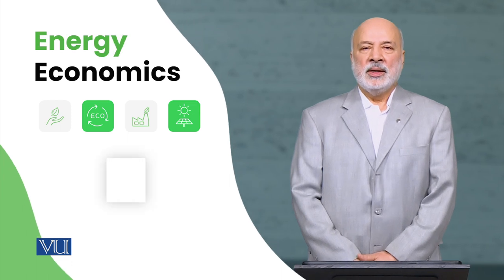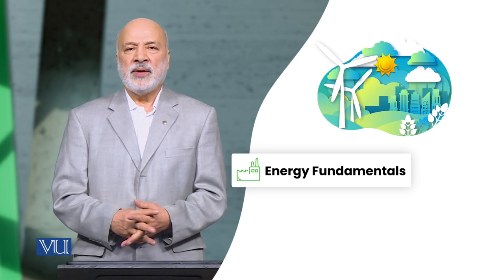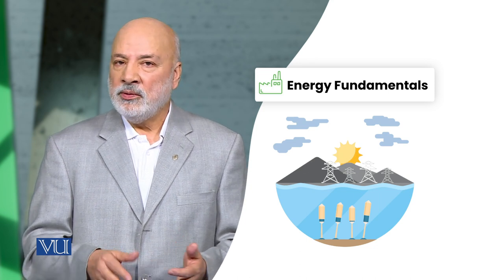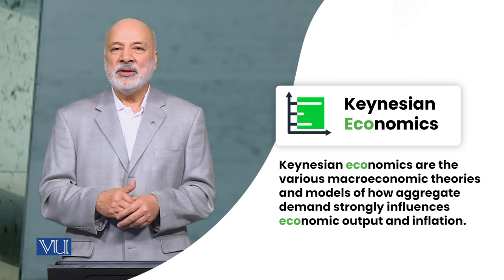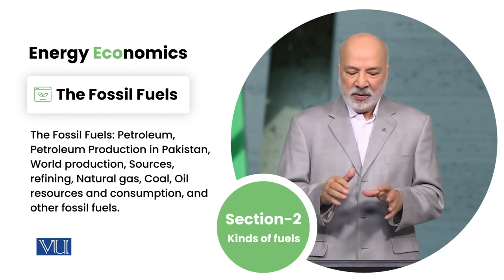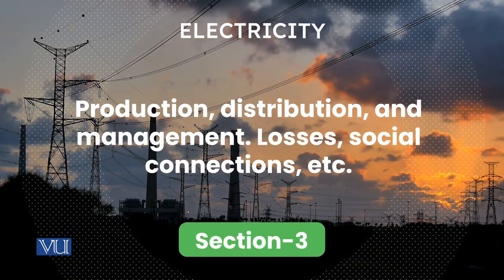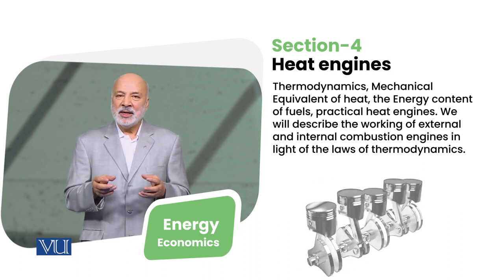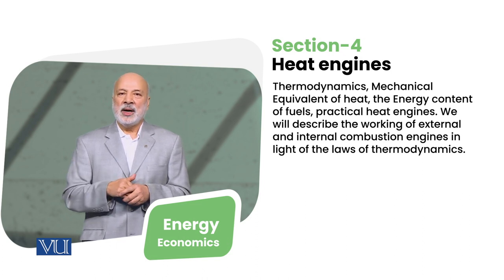Course Introduction | Energy Economics | ECO622_Topic001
ECO622 - Energy Economics,
Topic001: Course Introduction,
By Dr. Ismat Ullah Shah